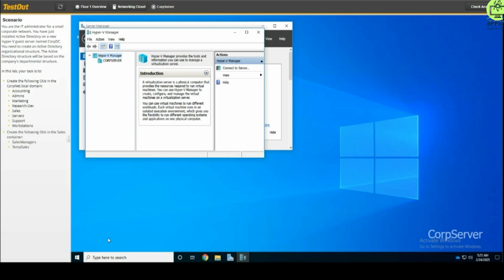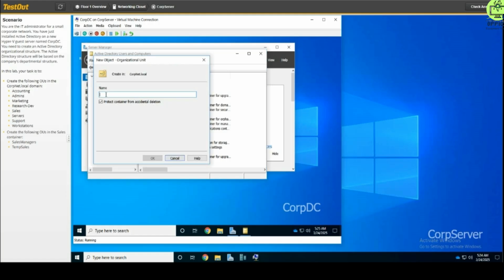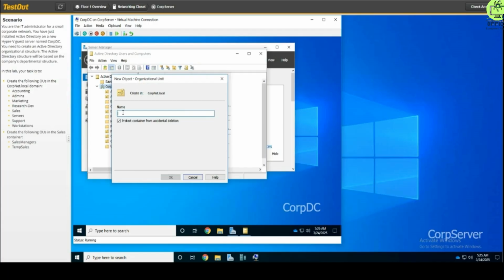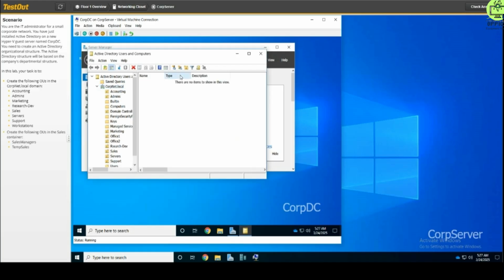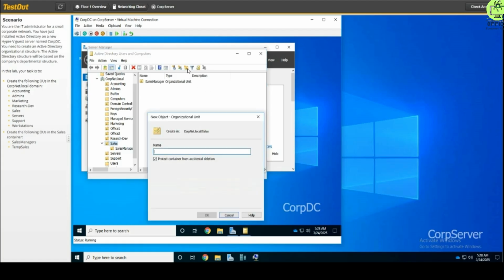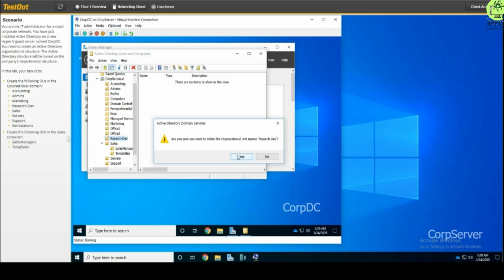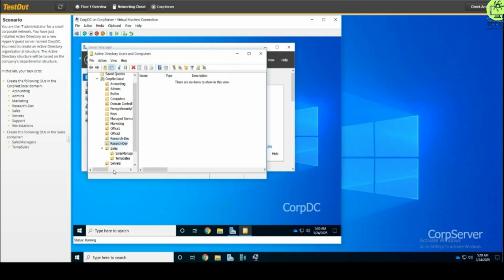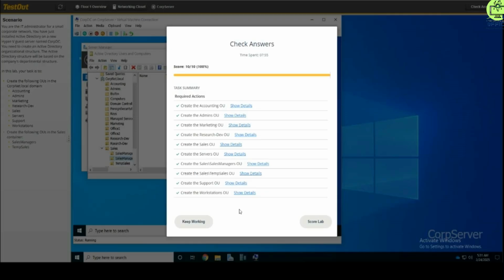8 1 8 Create OUS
8.1.8 Create OUs | CompTIA TestOut PC Pro Lab

Preparing for **CompTIA A+** or completing **TestOut PC Pro labs**? In this tutorial, we cover **Lab 8.1.8: Create Organizational Units (OUs)**, guiding you step-by-step on how to **set up OUs in Active Directory** to organize **users, groups, and computers** effectively.

This video is perfect for **IT students, beginners, and anyone working on CompTIA TestOut labs**, giving practical experience in **Active Directory management and administrative tasks**.

* How to **create Organizational Units (OUs) in Active Directory**
* Structuring OUs for **efficient user and group management**
* Assigning **permissions and policies to OUs**
* Best practices for **Active Directory hierarchy and organization**
* Avoiding **common mistakes when creating OUs**

### ⚡ **Why Active Directory OU Creation Skills Are Important**

✔ Core skill for CompTIA A+ / TestOut labs
✔ Helps organize users, groups, and computers efficiently
✔ Builds practical knowledge of **Windows Server administration**
✔ Prepares you for **real-world IT support and system administration tasks**

### ⏱ **Timestamps**

0:00 Introduction
0:45 Overview of Organizational Units (OUs)
1:30 Creating New OUs
2:50 Configuring Permissions and Policies
4:10 Organizing Users and Groups
5:30 Best Practices & Lab Summary

### 💡 **Tools & Resources**

* CompTIA A+ / IT Administration Study Materials

Drop your questions below! Learn step-by-step how to **create OUs in Active Directory** for CompTIA TestOut labs and enhance your practical IT skills.